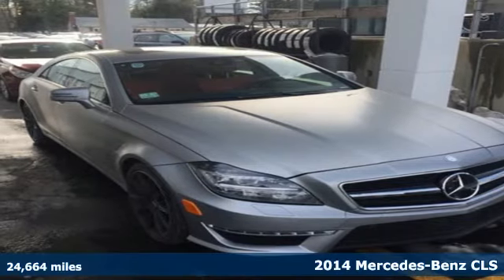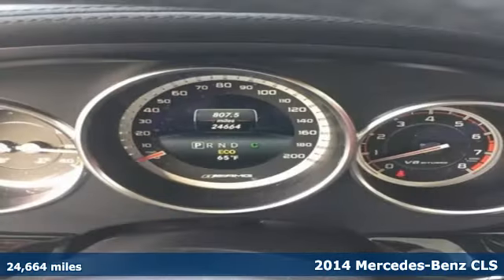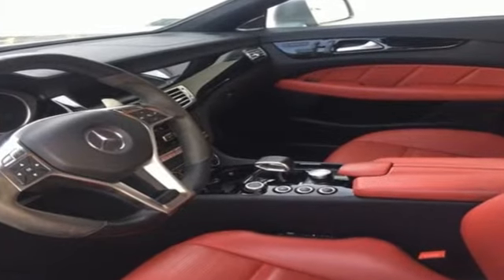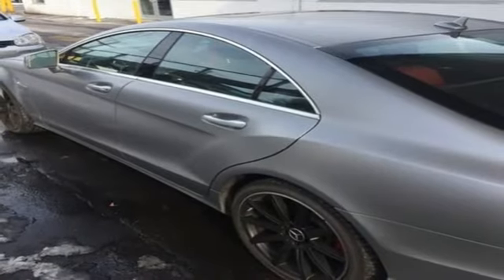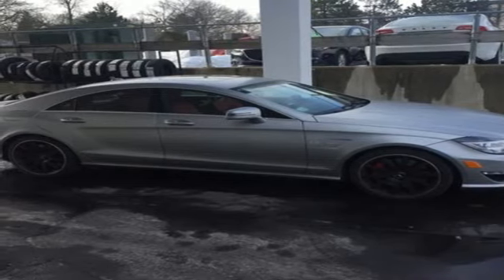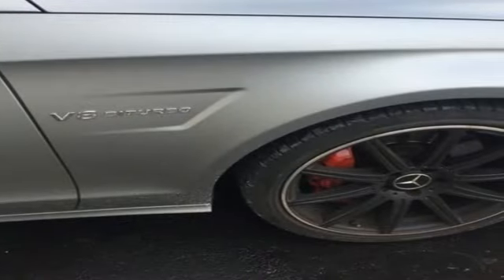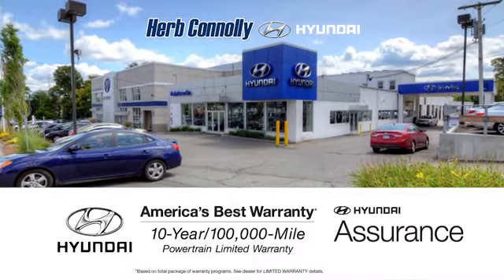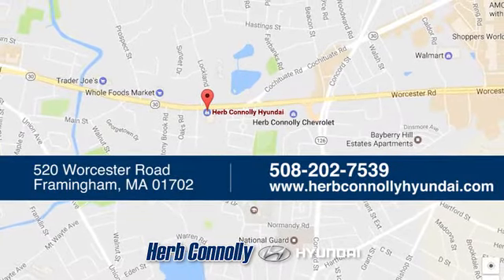Used 2014 Mercedes-Benz CLS Framingham, MA H6707P - SOLD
Year: 2014
Make: Mercedes-Benz
Model: CLS
Trim: CLS 63 AMGA®
Engine: 5.5L V8 BiTurbo
Transmission: 7-Speed Automatic
Color: Gray
Interior: designo Classic Red
Mileage: 24664
Stock #: H6707P
VIN: WDDLJ7GB1EA112825
CARFAX One-Owner! Fully Loaded has every option! Original List price $122,245 (Matte Gray $3,950 add from factory) 2014 Mercedes-Benz CLS CLS 63 AMGA® 4MATICA® 4MATICA® 7-Speed Automatic 5.5L V8 BiTurbo Clean. Premium Pack, heated and active Ventilated front seats, Nav, Active mulitcontour driver seat, carbon fiber trunk lid spoiler, design black headliner, design classic red leather pack, park tronic with parking assist, 19" AMG 10 spoke wheels-black, Harman sound system, driver assist package, active blind spot assist, active lane keeping assistbrbrRecent Arrival!brbrbrHerb Connolly Motors is the home of used car LIVE MARKET PRICING. LIVE MARKET PRICING gives our customers the piece of mind that we have already done the shopping for you and priced our vehicle aggressively in today's internet information marketplace while adjusting accordingly for - Supply - Equipment - Condition and Mileage. Remember at Herb Connolly Motors - WE DONT PLAY PRICING GAMES.brbrReviews:brbr * Swift and smooth acceleration; whisper-quiet interior; easy-to-use regenerative braking. Source: Edmunds

Address:
520 Worcester Rd - Rte 9 East